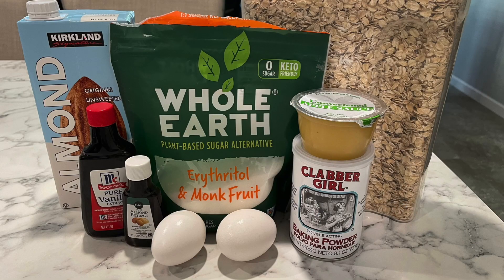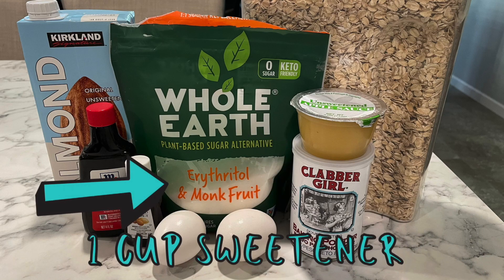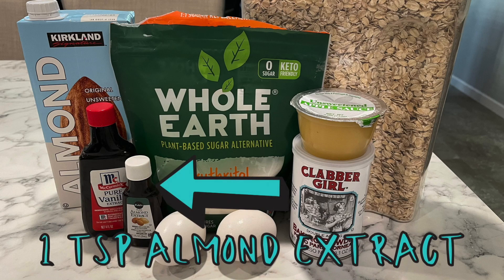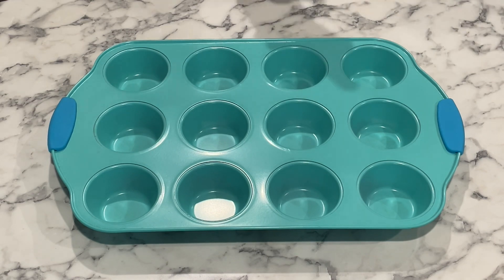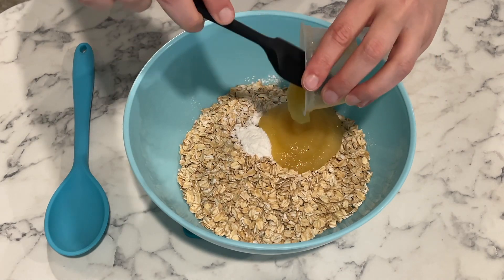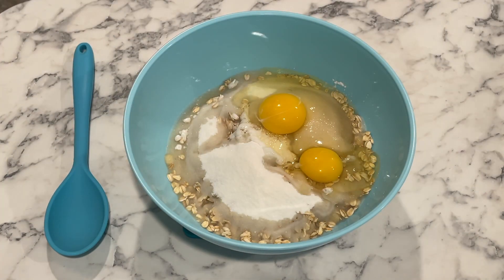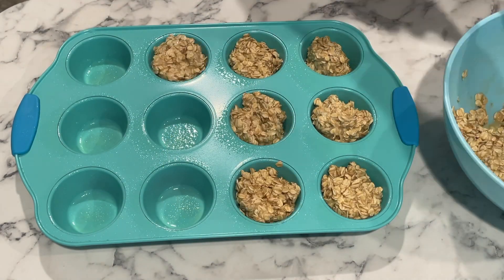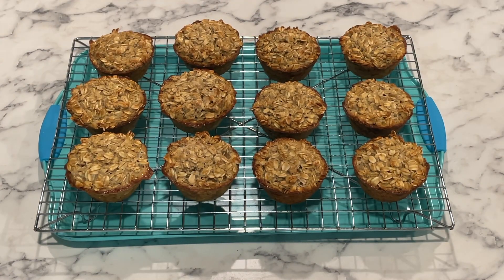BAKED OATMEAL MUFFINS | 2 POINTS | What I Eat to Lose Weight on WW (Weight Watchers)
These Baked Oatmeal Muffins are a great make-ahead option for breakfast for the week! I usually eat my Easy Overnight Oats in the morning, however these are a great alternative when I want to mix it up or want warm breakfast oats in the mornings. Each muffin is only 2 WW Personal Points, and if oats are a Zero Point Food for you, they could be even lower. These muffins are great warmed up in the microwave for a few seconds then served with some low calorie butter spray or even a sugar free jelly or jam. You can't go wrong making these Baked Oatmeal Muffins if you are looking for an easy breakfast that is low in WW Personal Points!

INGREDIENTS:
- 3 cups old fashioned oats
- 2 large eggs
- 1/2 cup unsweetened applesauce
- 1 cup artificial sweetener (I use Whole Earth Monkfruit/Erythritol blend, either the white or golden varieties are great!)
- 2 tsp baking powder
- 1 tsp vanilla extract
- 1 tsp almond extract
- 1 cup unsweetened almond milk (you can also use nonfat milk or another dairy alternative, just adjust the points if needed)

DIRECTIONS:
1. Preheat oven to 350F. Grease muffin tin, or use muffin liners sprayed with nonstick spray.
2. Combine all ingredients. Portion out evenly into muffin tin.
3. Bake for approximately 30 minutes or until set. Cool in muffin tin for 5 minutes, then transfer to a cooling rack to continue cooling. Store in fridge in airtight container for up to two weeks.

NOTE: You can use a brown sugar substitute (such as Whole Earth Golden) instead of white sugar, or a very ripe, mashed banana to add natural sweetness. You can also add sugar free chocolate chips or chopped nuts to the recipe if you'd like, just make sure to account for the extra points from any add-ins.

TIMESTAMPS

0:00 - We're making Baked Oatmeal Muffins!
1:10 - Ingredients
1:50 - Prepare your baking dish
2:00 - Make the batter
2:36 - Bake the Muffins
2:55 - Enjoy!
3:09 - Comment, Like, & Subscribe!

BAMBOO SILICONE COOKING UTENSILS:

BAKING SET:

FREE MONTH OF WW:
Use this link to get a FREE month on WW!

The WW Logo, Weight Watchers, Points, ZeroPoint, Wellness that Works and PersonalPoints are trademarks of WW International, Inc. ©2022 WW International, Inc. Please visit the official WW website for more information